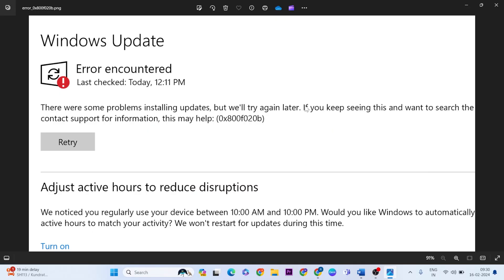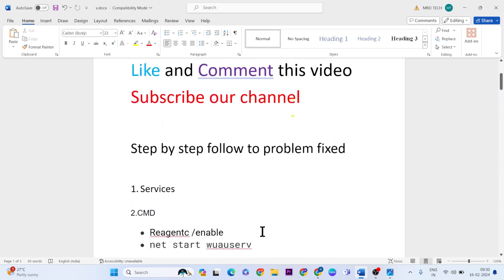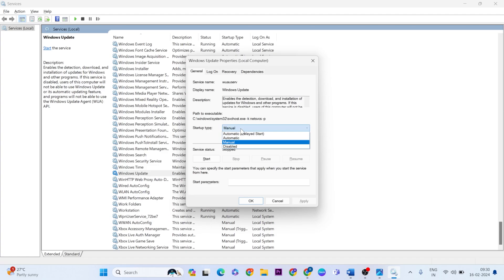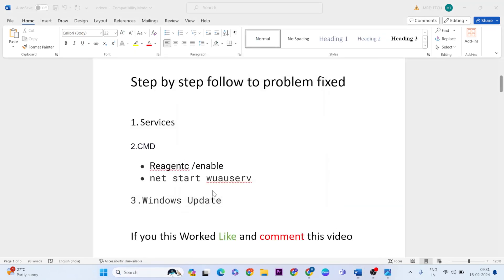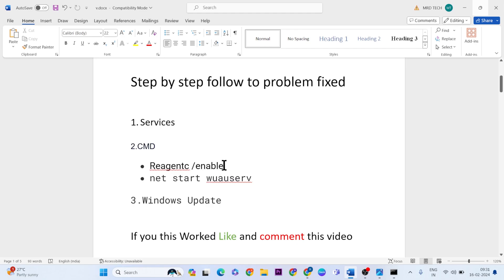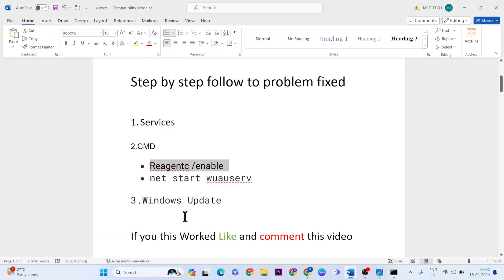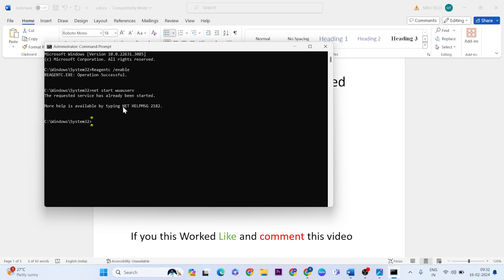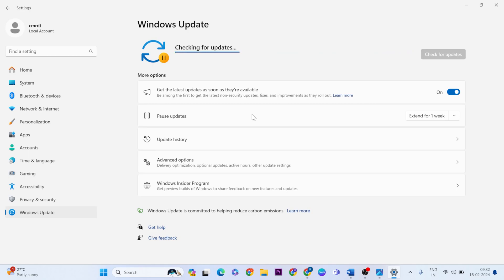Fix Windows update error 0x800f020b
In this video i'm showing and making you for windows update error 0x800f020b.Type File Explorer in the Search box to open it.

cmd:
ipconfig /flushdns
ipconfig /registerdns
ipconfig /release
ipconfig /renew

00:00 |Introduction
00:40 Service
01:20 CMD
02:40 Windows Update

Windows update error 0x800f020b windows 11
Windows update error 0x800f020b windows 10
windows update error 0x800f020b hp printer
Windows update error 0x800f020b usb
0x800f020b windows update hp
0x800f020b error solution